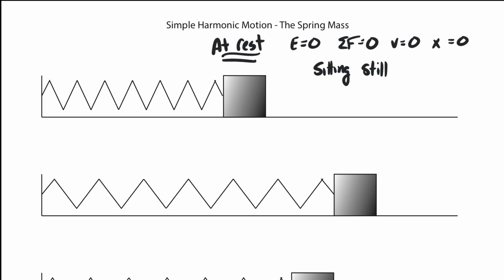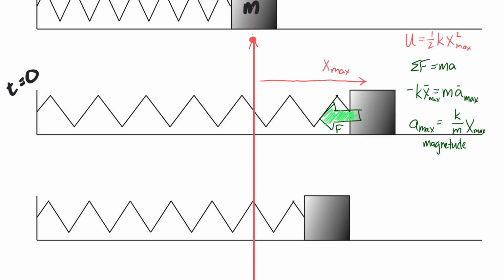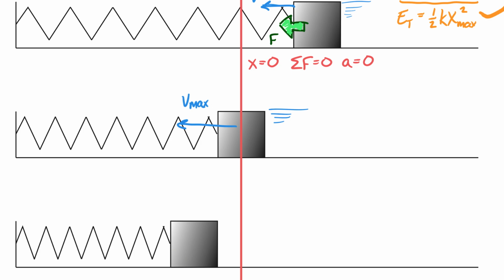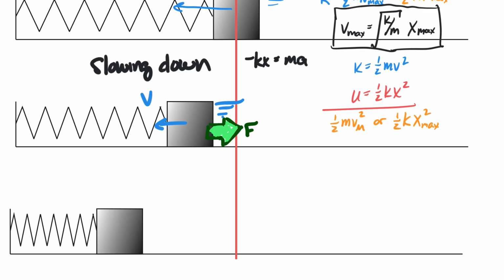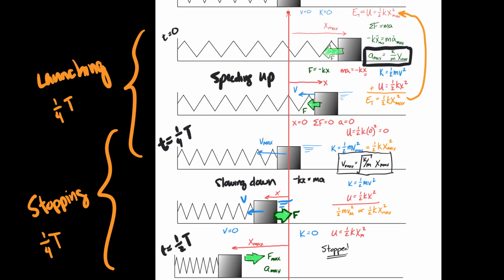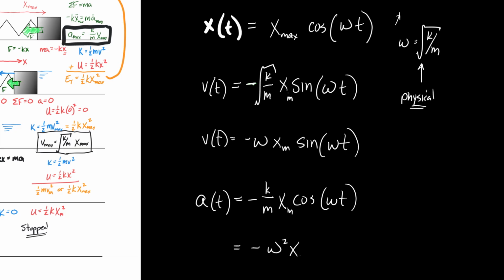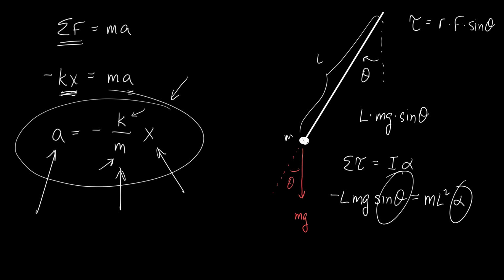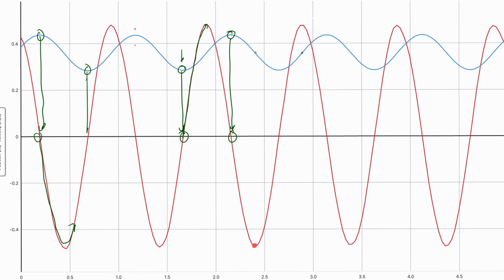How oscillations work and how to predict them ap1